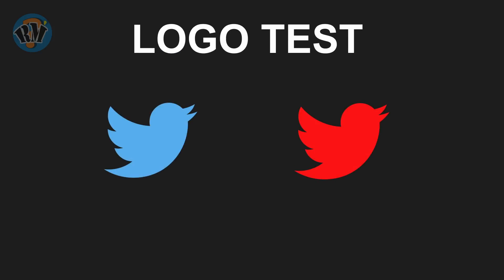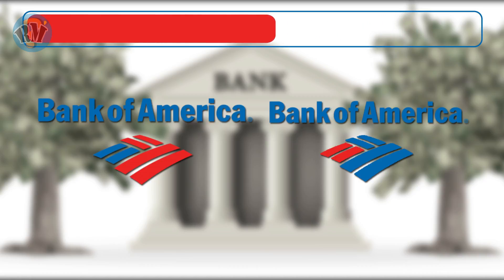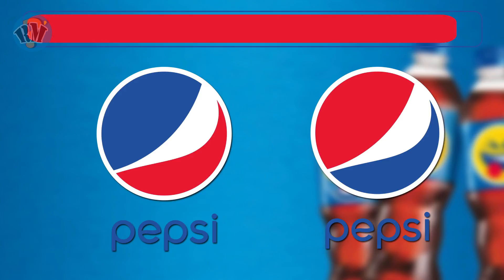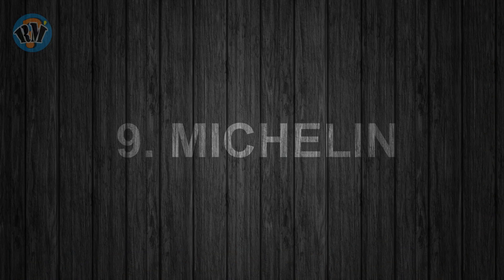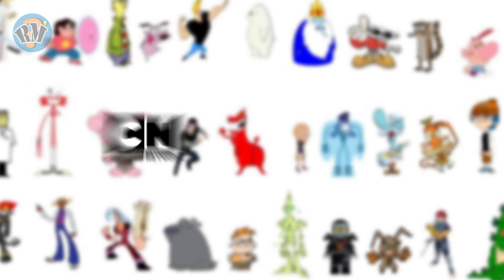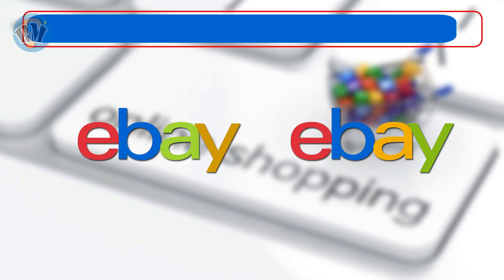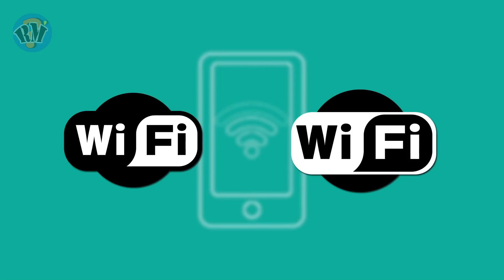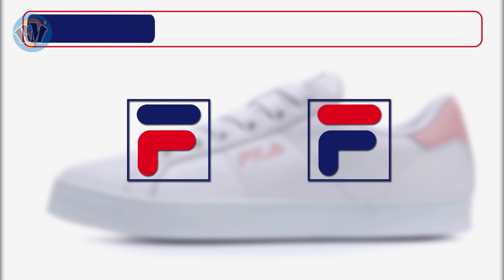This will test your Visual Memory || Try It (2018)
Which logo is correct? Do you have a photographic memory?
“Visual memories are the strongest memory”
Is it true? Let’s check it out.
You may have seen logos of famous companies many times in your life. But do you remember them? Are you sure? As per research 90% of people are fail to remember exact logo of the companies though they have seen it many times.
Here we provide you Logo Test. There will be 15 logos you have to identify. You have to choose correct logo from 2 logos and keep in mind you have only 15 seconds to do it.
About Riddle Master

Hello friends, Riddles & Puzzles are the best way to test your mental ability and your IQ. Hence we provide you with best riddles & puzzles to test your brain skill. Riddle Master channel contains best Riddles & Puzzles for adults as well as for kids.

We divided videos in three categories:

(1) Riddle
(2) Puzzle
(3) Brain Game

• In Riddle section you find small riddles, detective riddles, murder mystery riddles, logical riddles etc.

• In Puzzle Section you are introduced with tricky problem and logical reasoning questions.

• In Brain Game section you are amazed by brain teaser and mind blowing problems.

So what are you waiting for?  Solve them now and also challenge your friends.

You can share with us if you have any
• riddles
• puzzles
• math questions
• math games
• brain teaser

wish you happy day
Riddle Master,
(riddle106si,riddlechachaji)